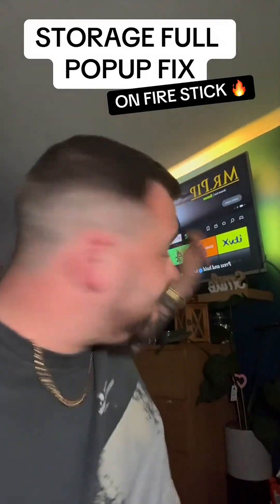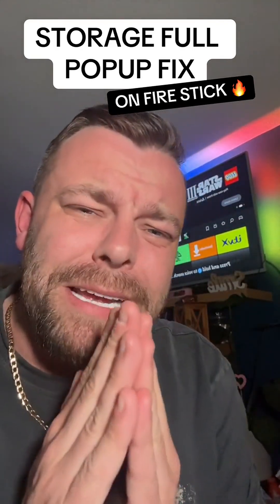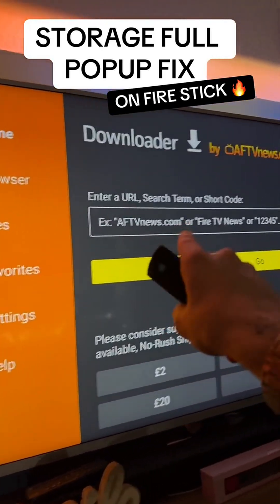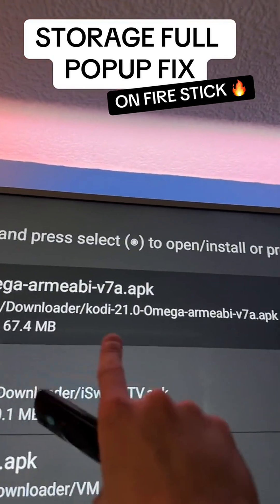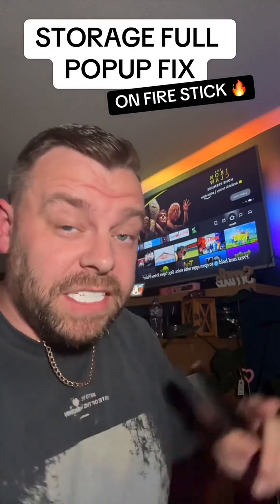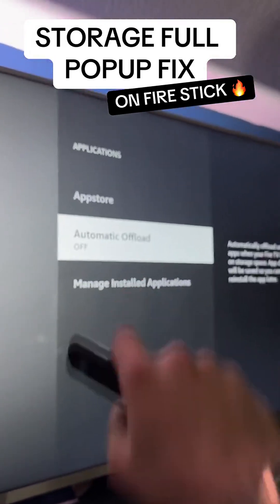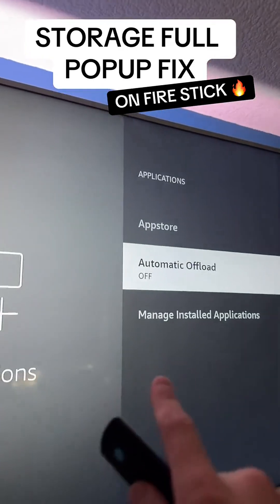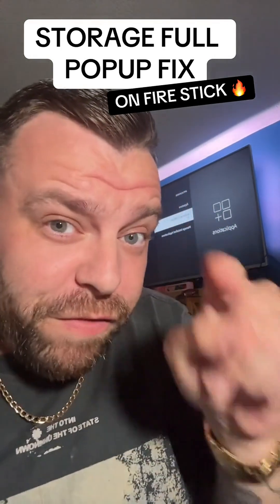Fix storage full on amazon fire stick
Fix storage full issue on amazon fire stick